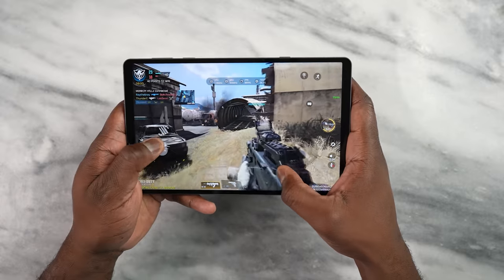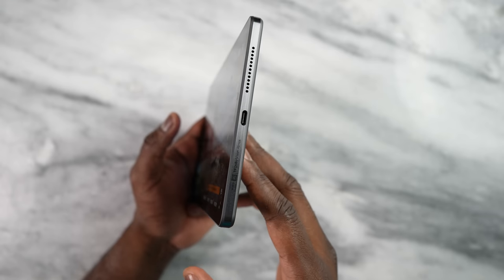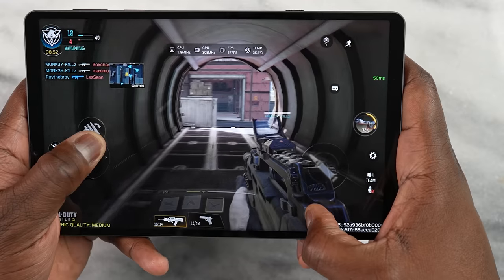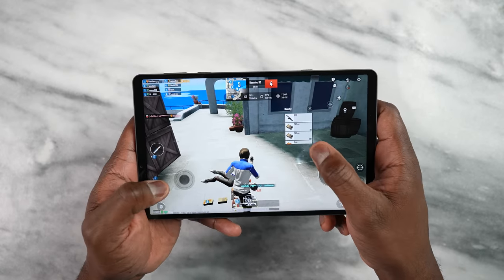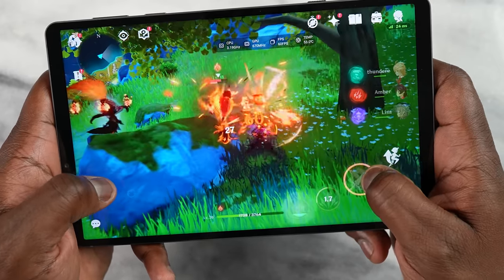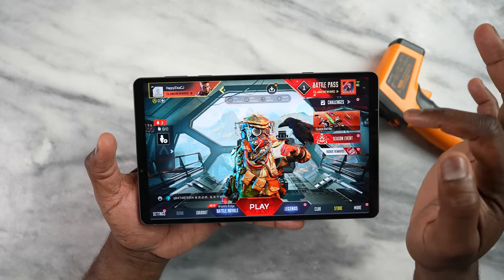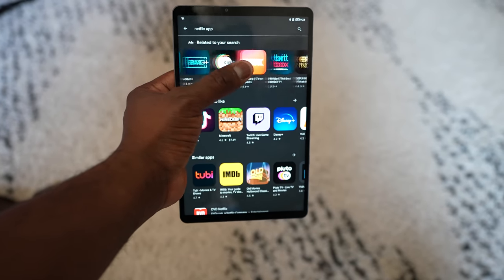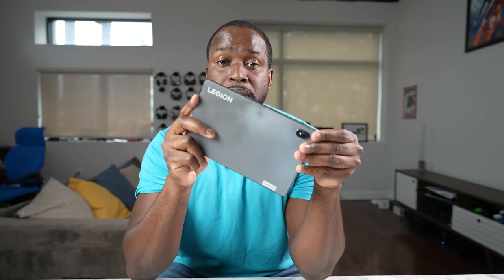The Best Android Gaming Tablet: Lenovo Tab Y700!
The best Android gaming tablet or just Tablets in general is from Lenovo, the Tab Y700, packing a snapdragon 870 processor and a lovely 8.8-inch 2K display. This tablet changes the perception of Android tablets.